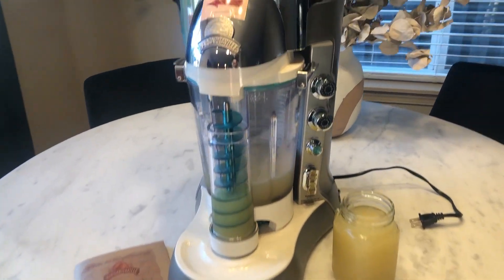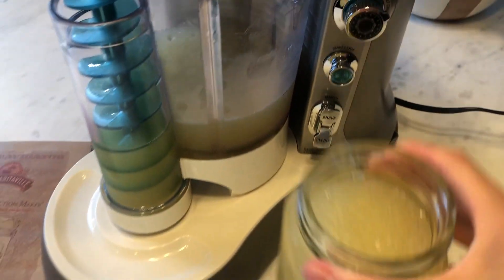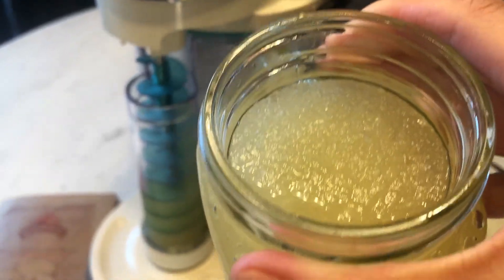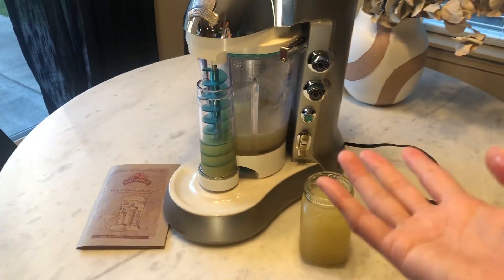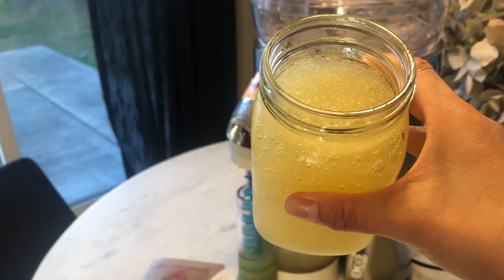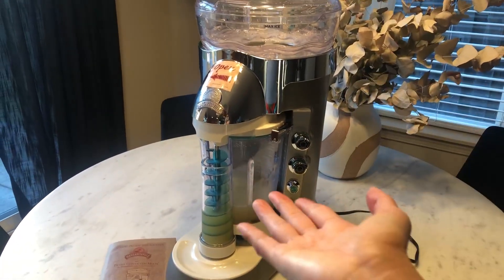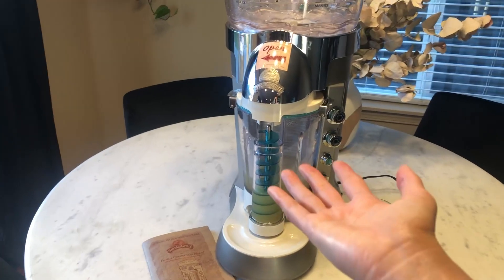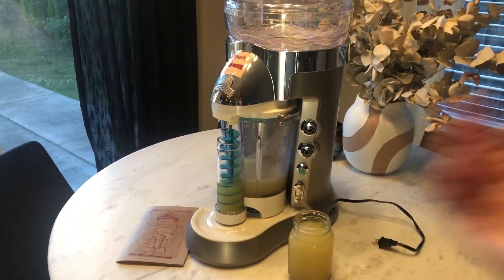Margaritaville Bali Frozen Margaritas, Daiquiris, Coladas & Smoothies Machine Review